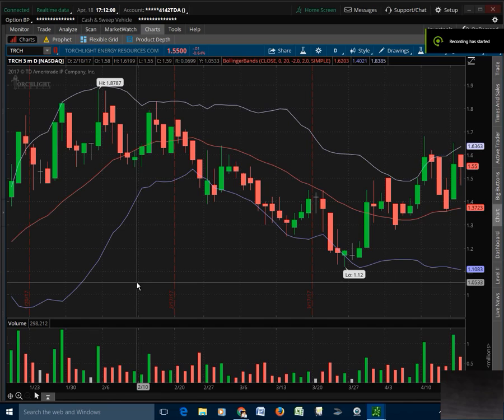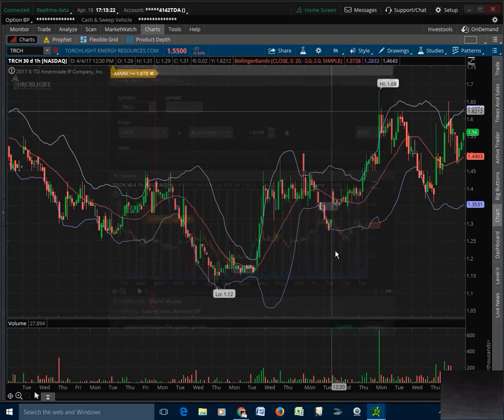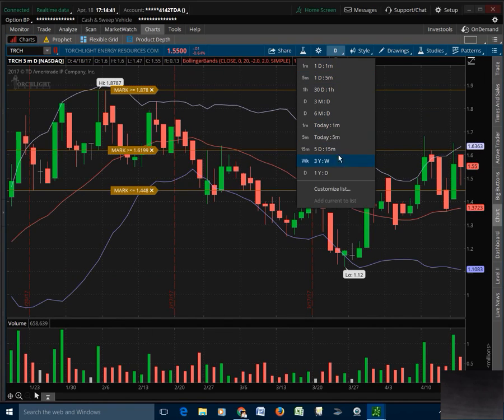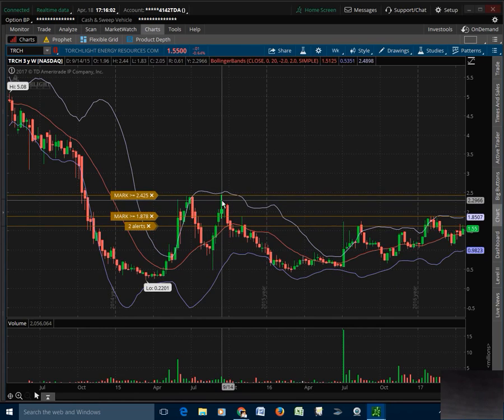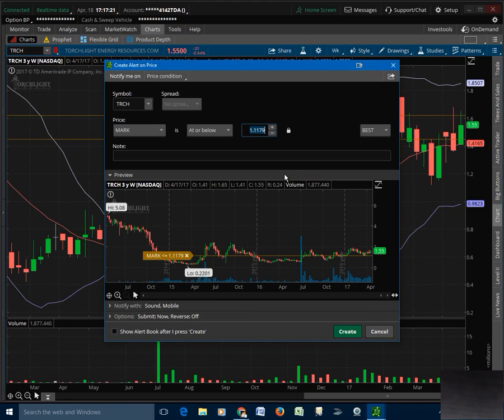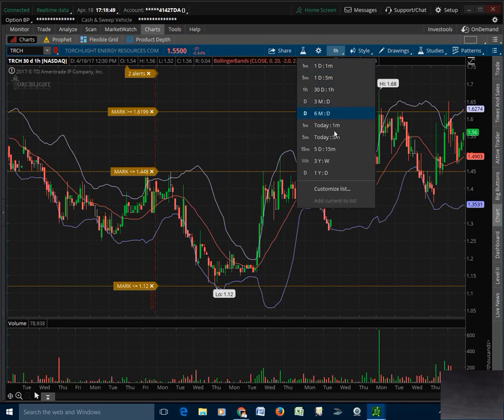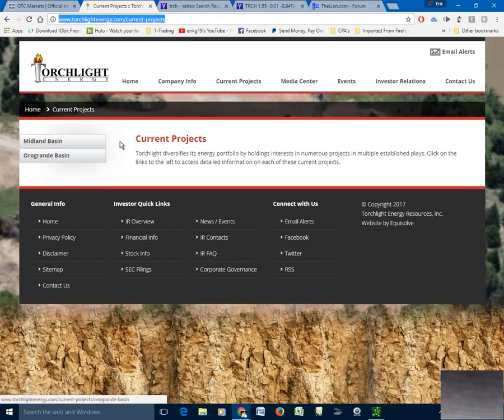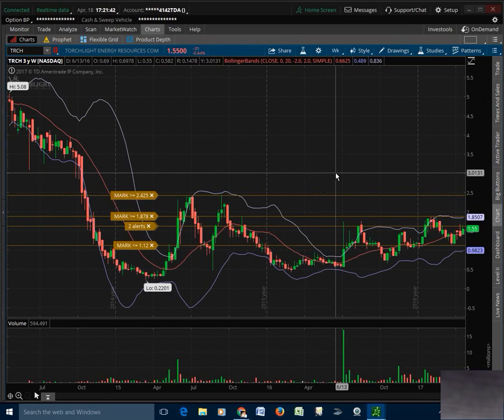TRCH - Torchlight Energy Res Inc. 4/18/17 Chart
You never know when you have a stock that turns into a giant. TRCH could have the right stuff. or not. We'll all find out soon enough. Here's some links to their website and financial sites w/ their data.

Me: Stock trader & Father - That's what I'm about. Always trying to be better at both.

Share - Thanks

Comments & Questions

Follow on Facebook, Instagram - Erik Glasser

My daughter's channel - parents, kids, toys, park, beach, fun, giggling